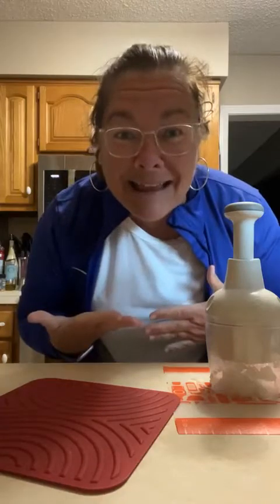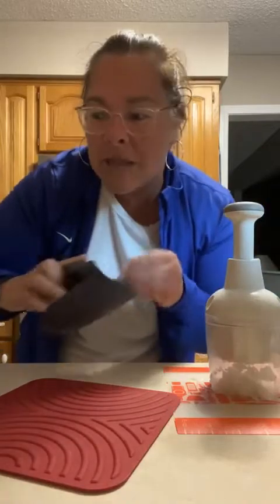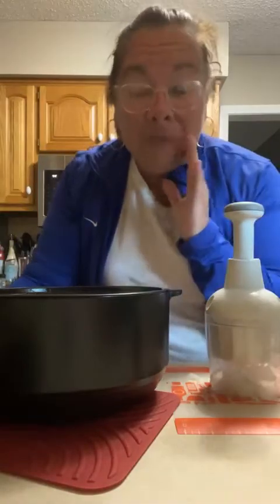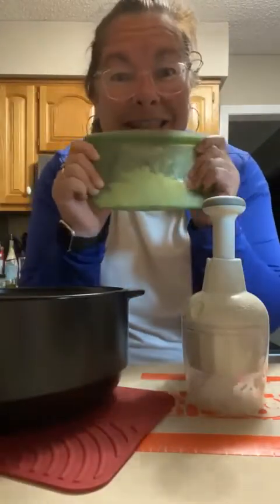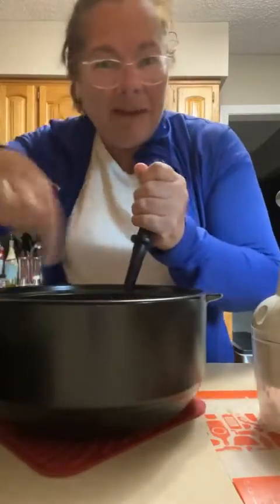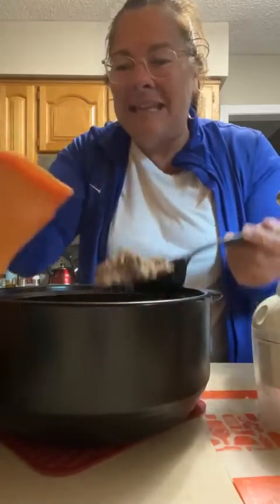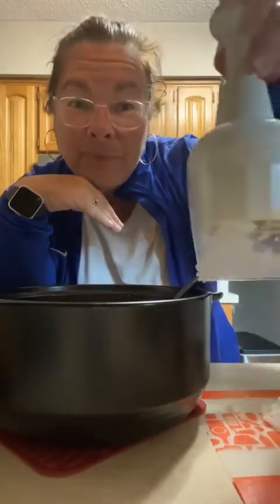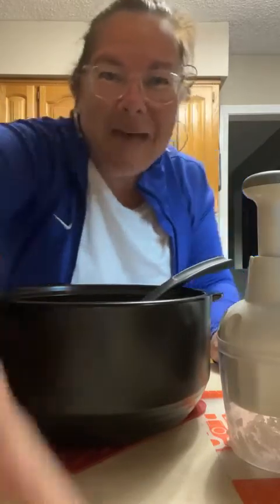Batch Cooking - Ground Beef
Busy nights can be made easier by prepping your ground meat ahead of time! In this video I show you how I cook pounds of ground. beef to be ready for making 3 easy dinners quickly.